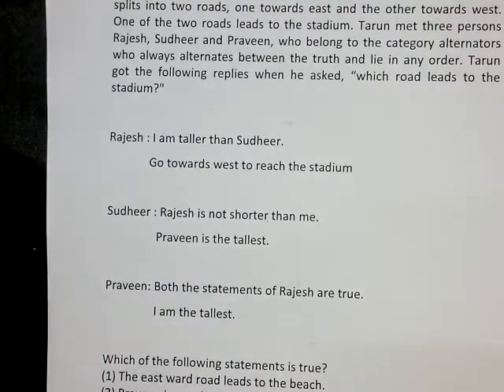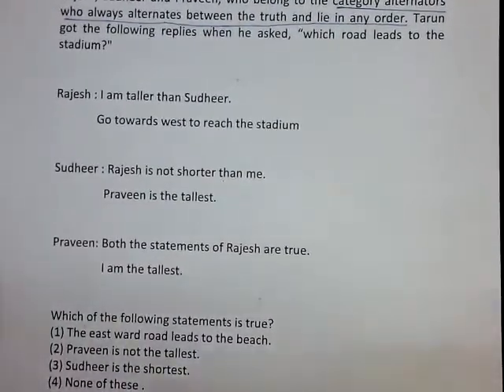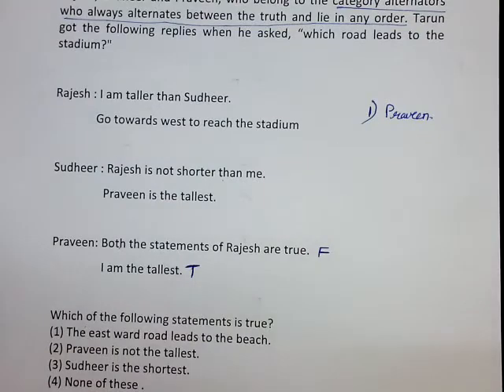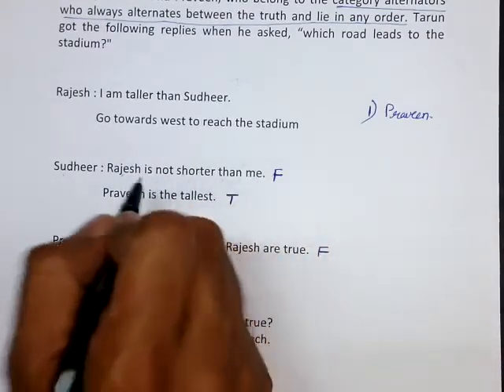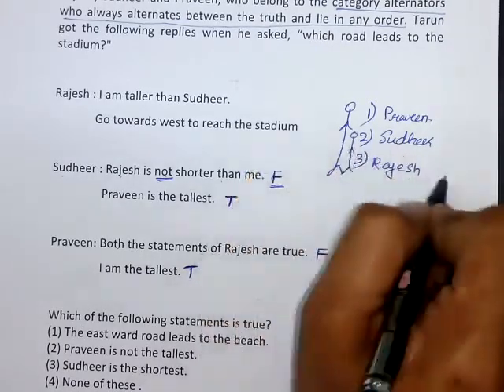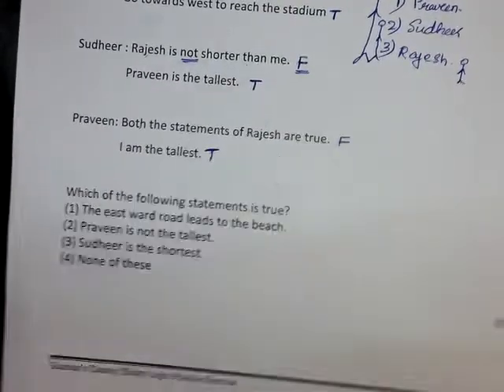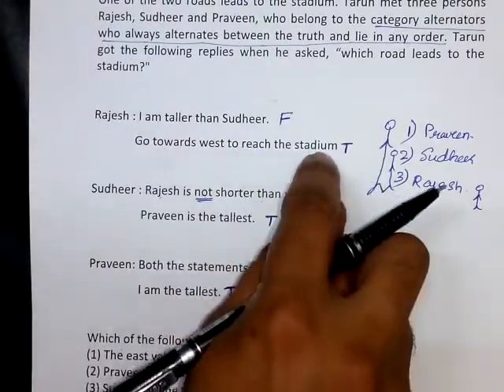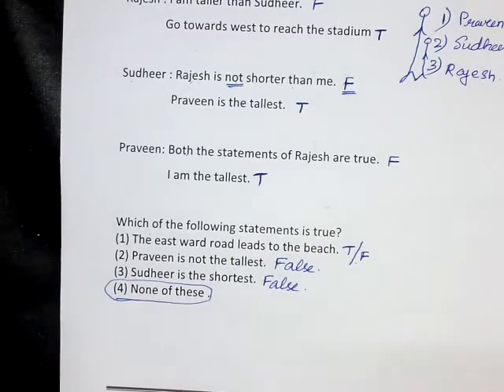Binary Logic Explanation to question 2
Happy Learning !